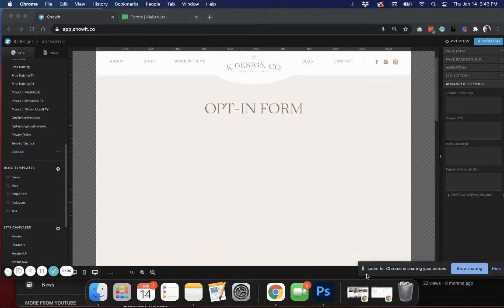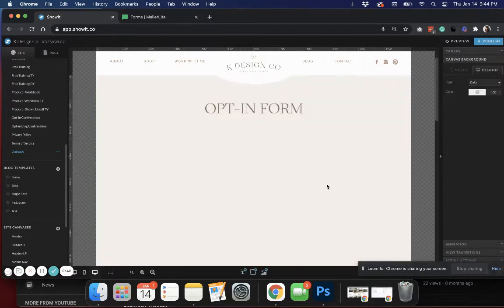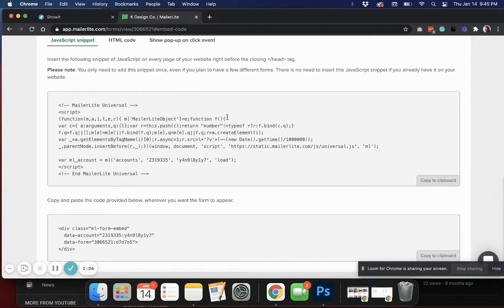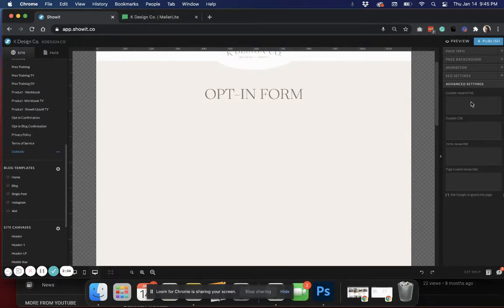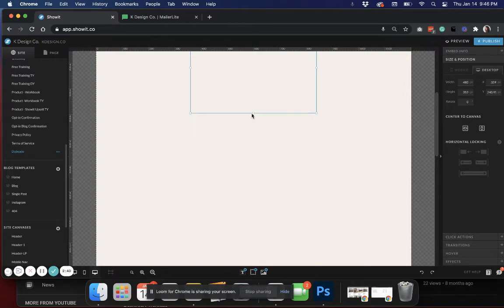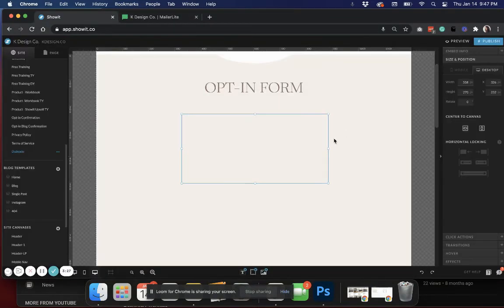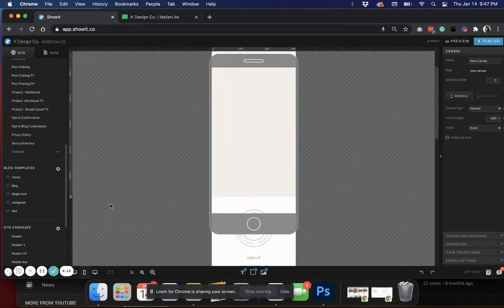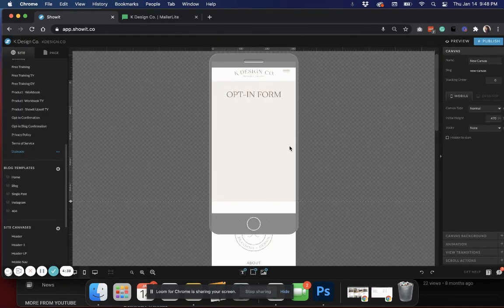How to Embed a Mailerlite Form in Showit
In this tutorial, I show you how to easily insert your Mailerlite form onto a Canvas in Showit.